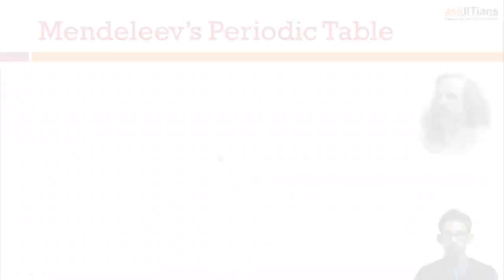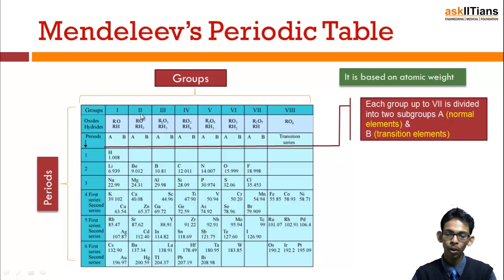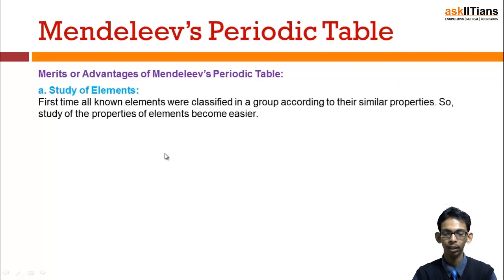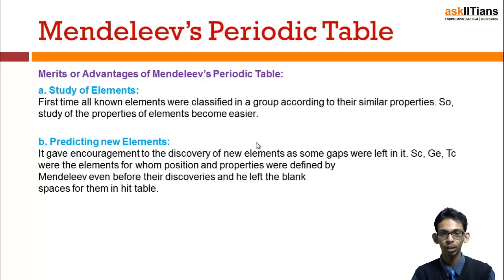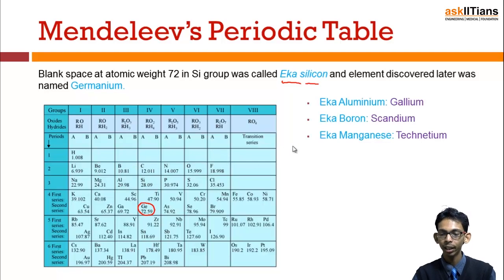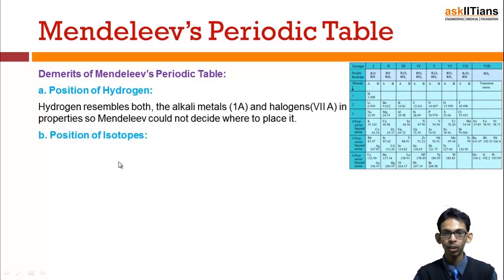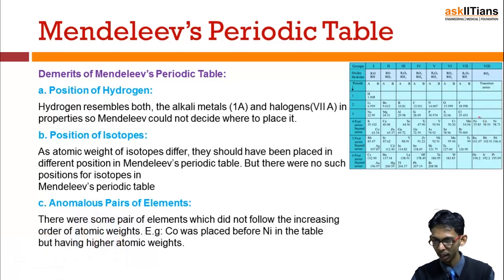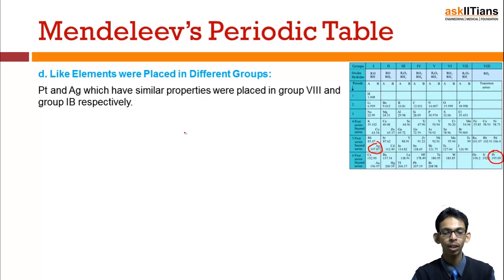Mendeleev’s Periodic Table | Lecture-1 | Periodic Classification | Chemistry | Grade-12 | JEE | NEET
🌟 Introducing AskIITians YouTube Channel Playlist for Class NEET Chemistry - Periodic Classification  🌟
Abdullapoor Ramreddy sir has explained Periodic Classification  | Mendeleev’s Periodic Table

For more information on force and pressure, refer to our revision notes on NEET Chemistry